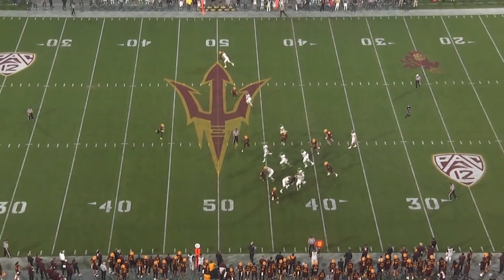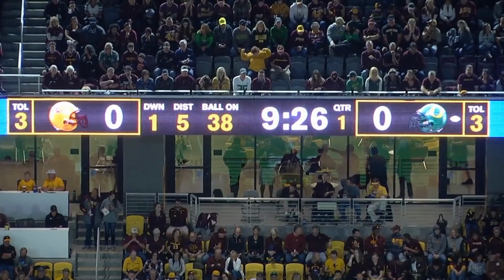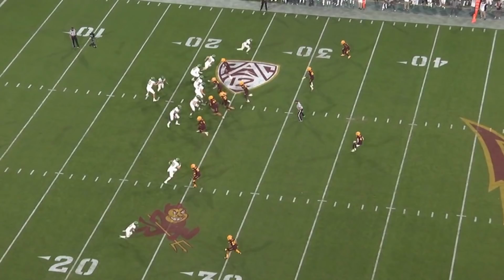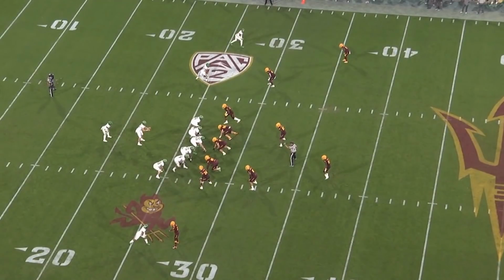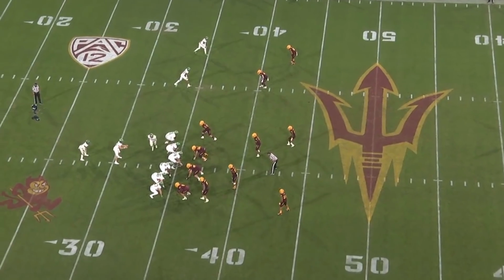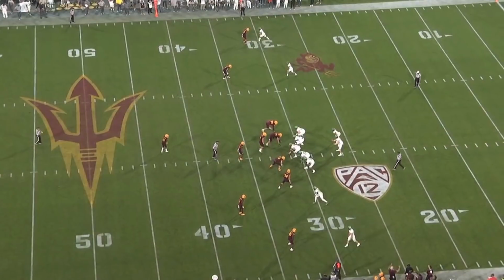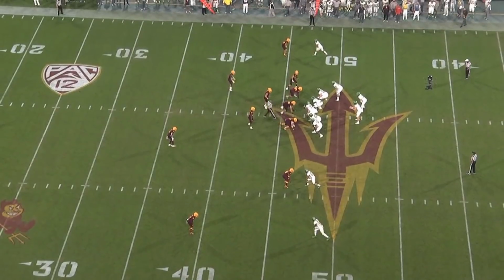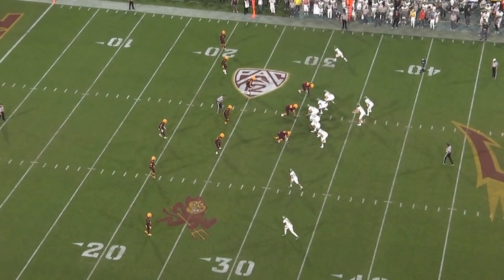NFL Draft Analysis: Justin Herbert Round 2